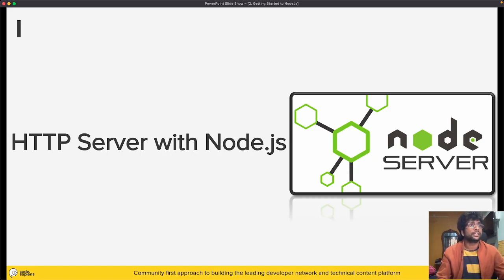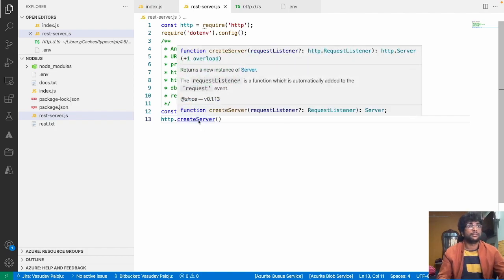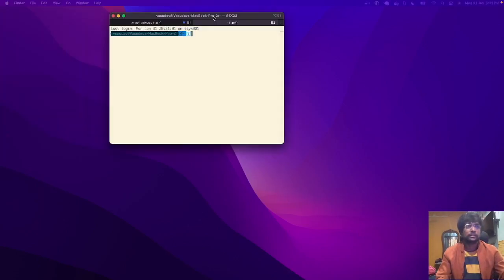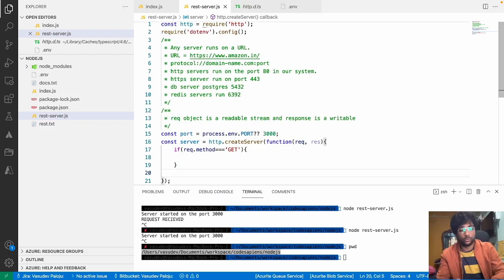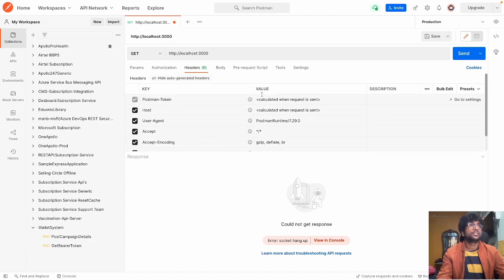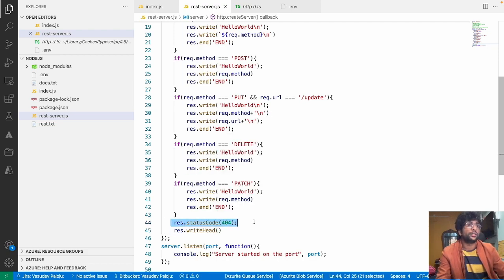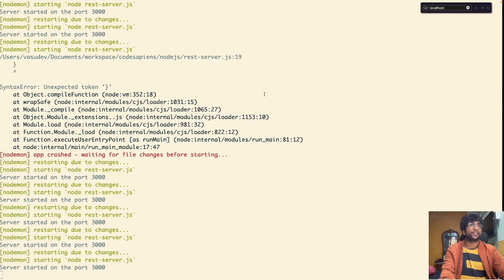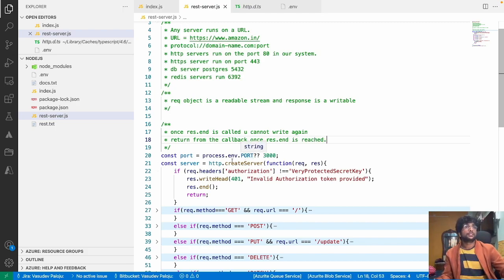#18 HTTPS Webserver using NodeJS | NodeJS Bootcamp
Hey Everyone, In this video, we will create our own HTTP web server using NodeJS and HTTP built-in module in NodeJS!